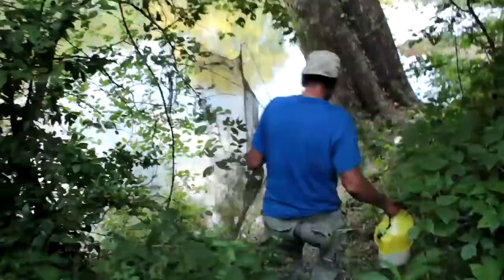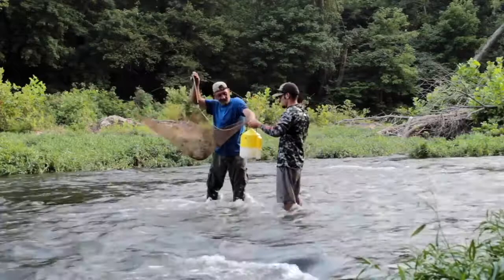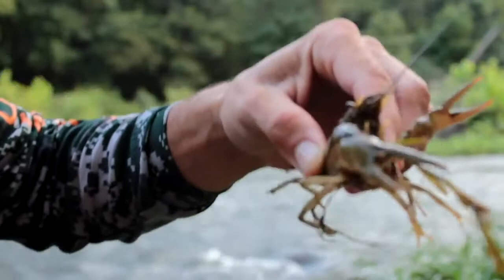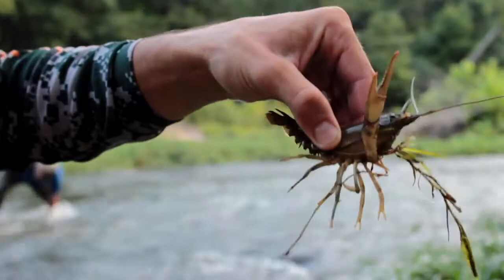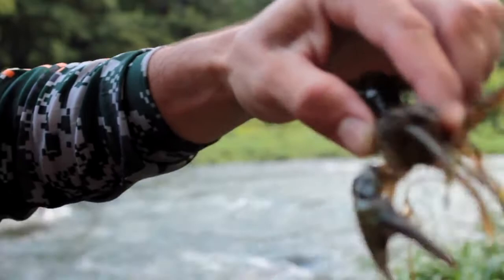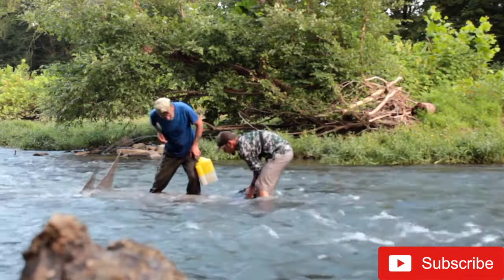How To Catch | Live Hellgrammites and Crawfish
In this video I will teach how to catch live bait to use for bass fishing !

we will be catching live crawfish and hellgrammites to use in the river for smallmouth bass fishing